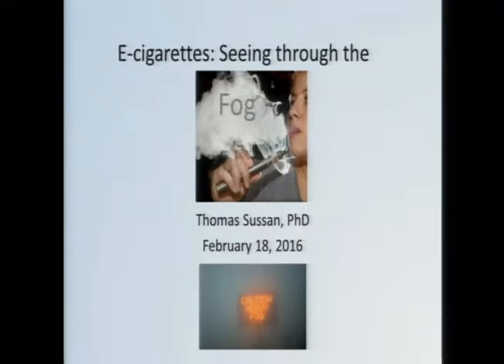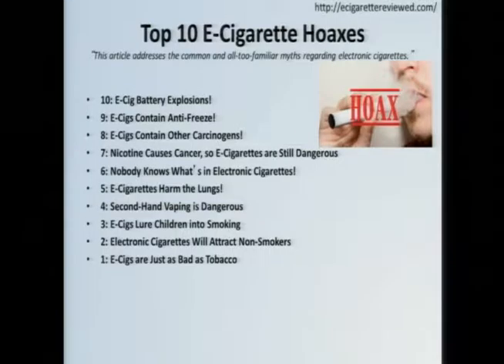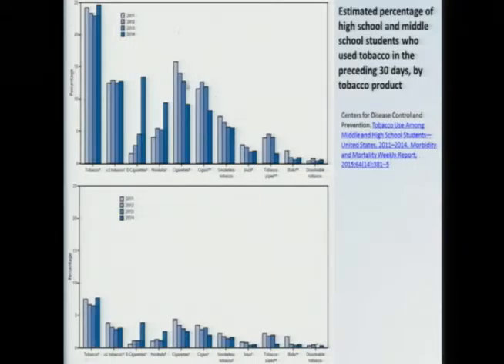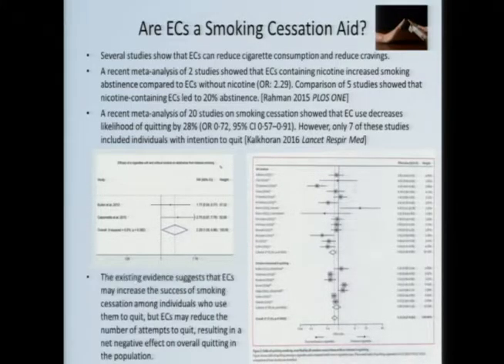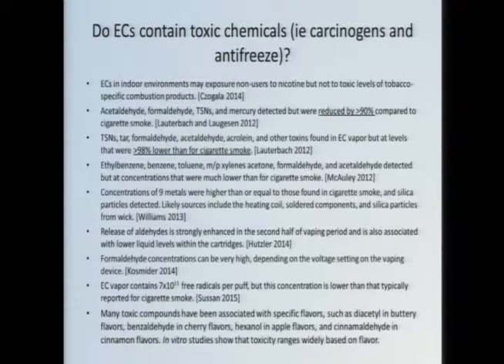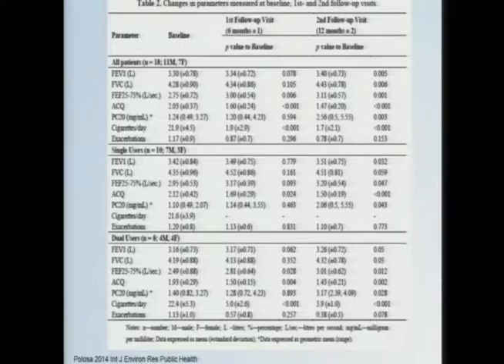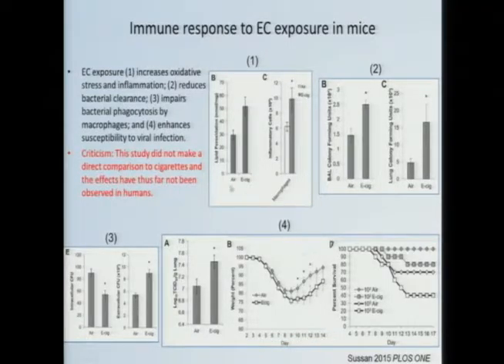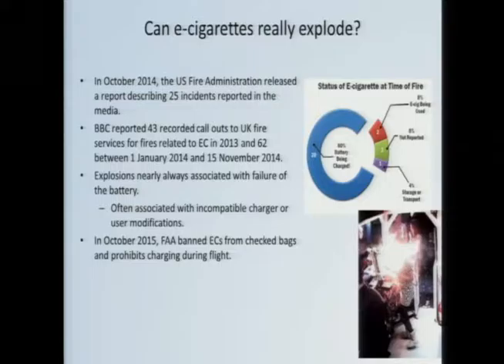E-cigarettes: Seeing Through the Fog